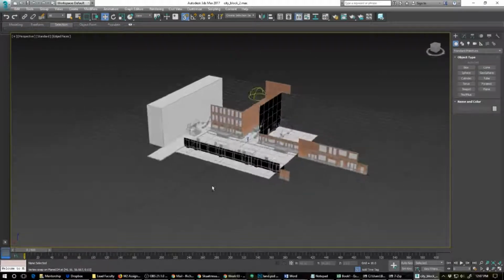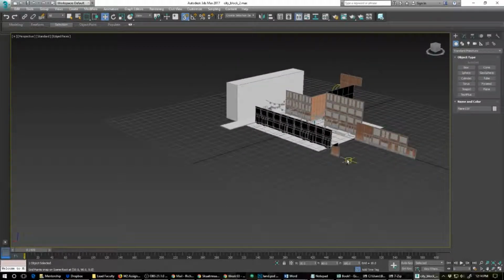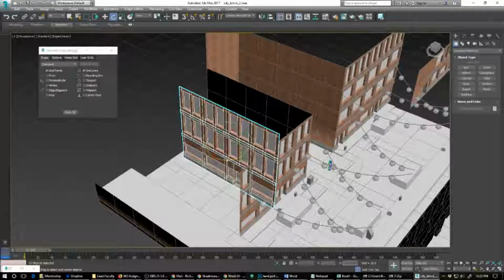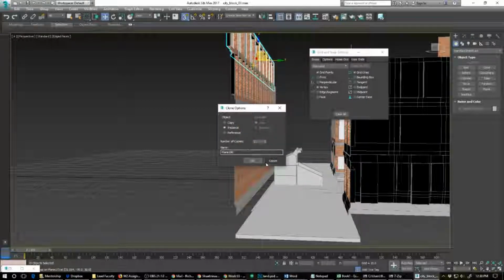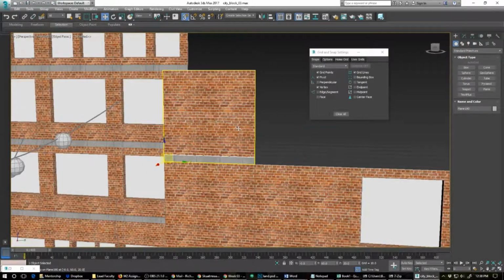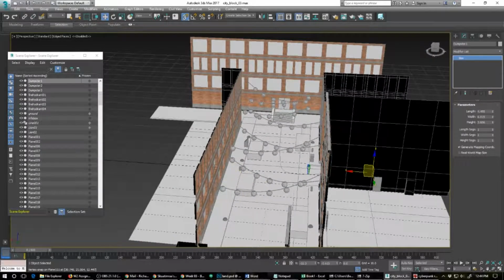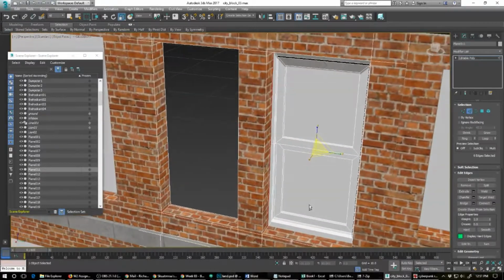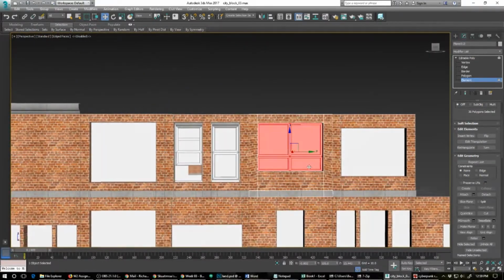cyberpunk Scene 04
I have been doing a project that is based on a modular game design for a cyberpunk scene. I am working on it in 3ds max and photoshop as of right now. You can see my progress on Twitch on 12pm Friday CT